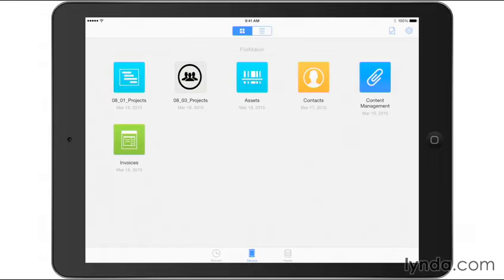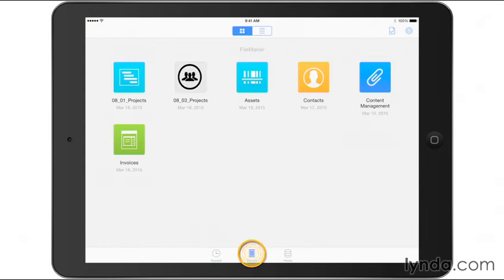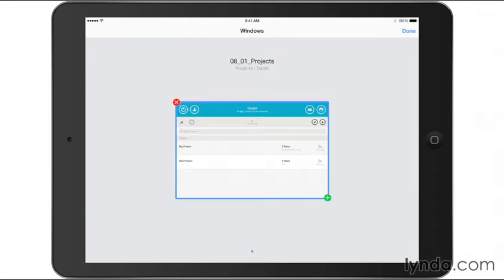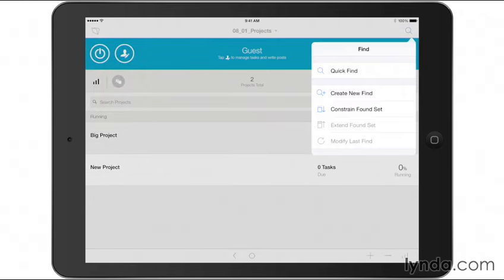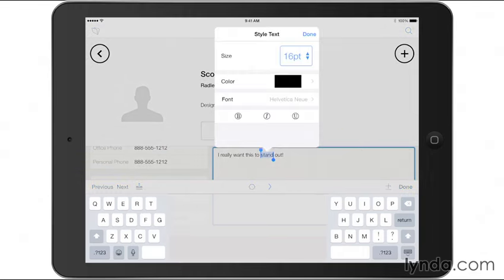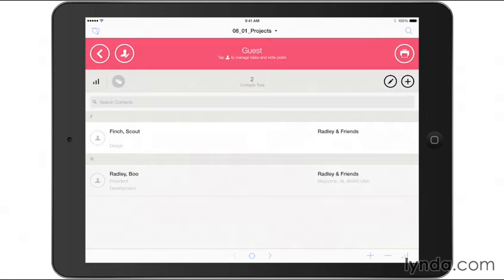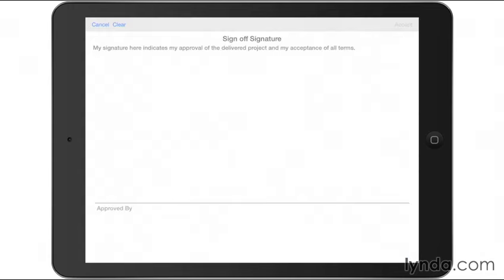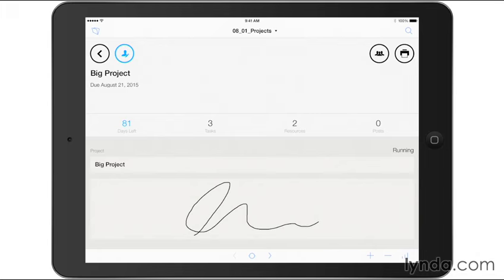FileMaker 14 - Gränssnittet i FileMaker Go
The Official Channel of FileMaker in the Nordics.